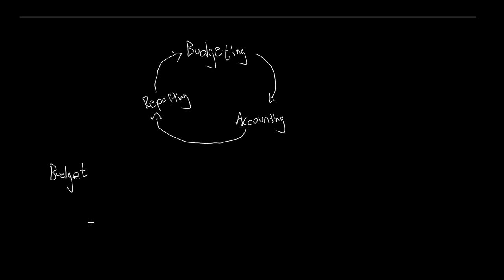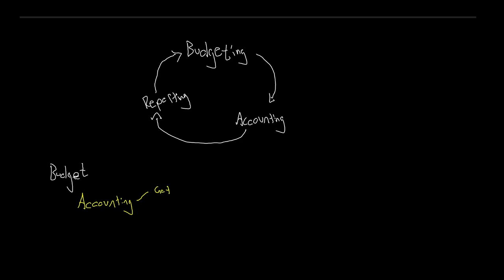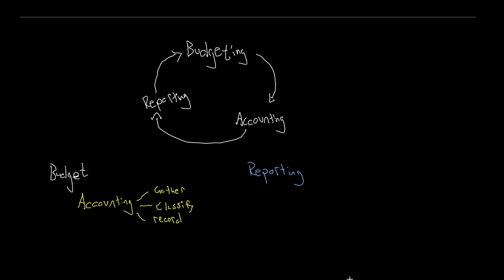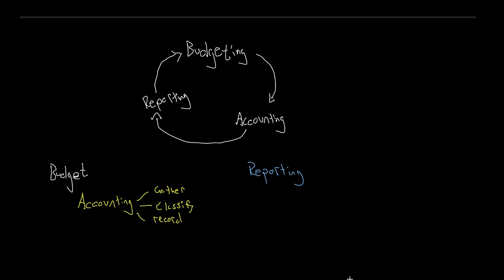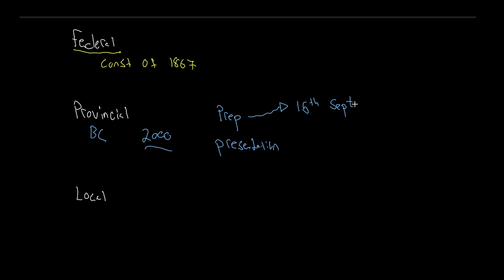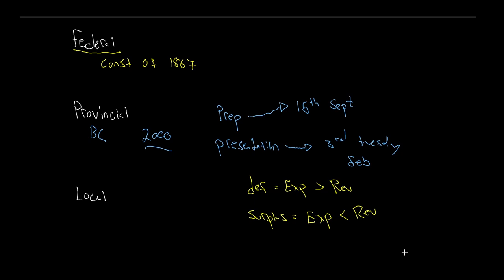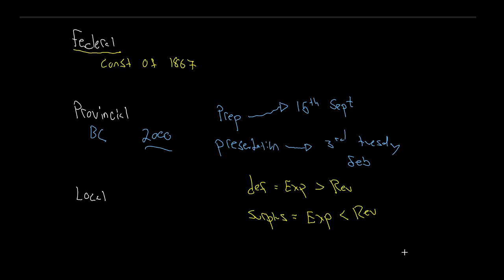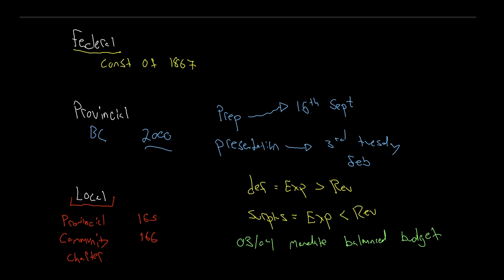Financial Management I